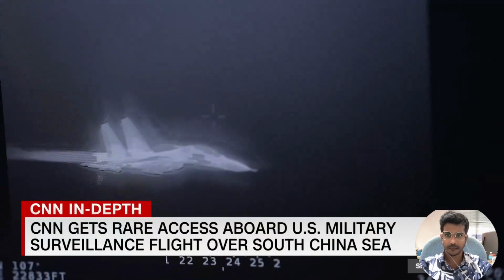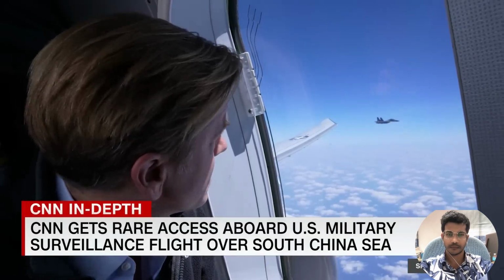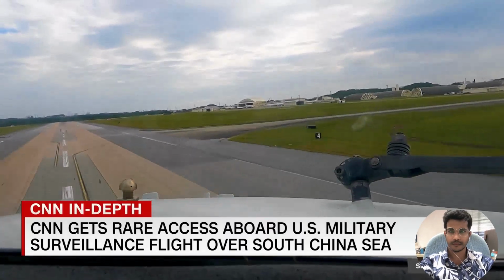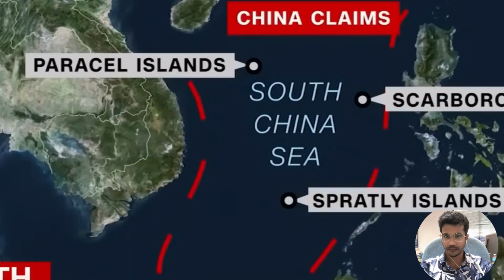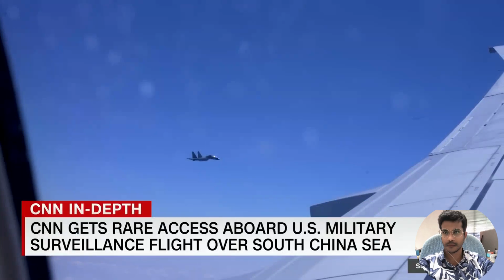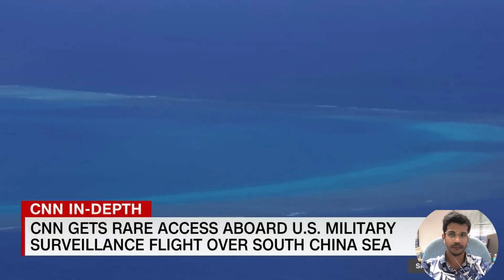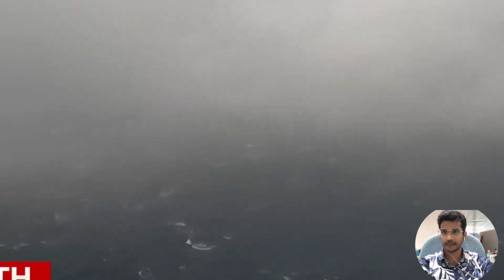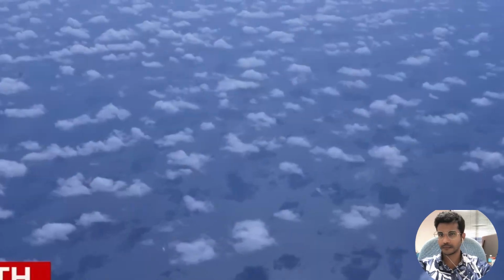Chinese Warns US Plane Midair Over South China Sea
RR&R (Entertainment) Welcome You, Chinese Warns US Plane Midair Over South China Sea - RR&R (Entertainment)

Listen to the Chinese warning issued to a US aircraft mid-flight over the South China Sea. The tension between the two countries in the disputed territory continues to escalate.

China, US, South China Sea, aircraft, warning, dispute, tension,

usa news,
usa today,
usa today news,
news,
china,
world,
donald trump,
biden,
politics,
ufo,
2023,
News,
Politics,
Dateline,
nbc,
nbcnews,
NBC News,
Today Show,
news nbc,
breaking news,
nbc breaking news,
nbc news now,
nbc latest news,
nbc politics,
nbc news today,
news today,
FNC,
Fox News,
Fox News Channel,
Breaking News,
Special Report,
Fox and Friends,
Media Buzz,
Fox News @Night,
CNN,
Fox News,
MSNBC,
ABC News,
CBS News,
NBC News,
C-SPAN,
Bloomberg News,
PBS NewsHour,
CNBC,